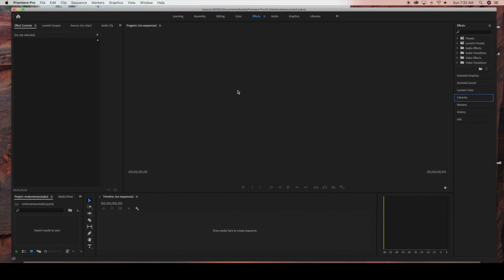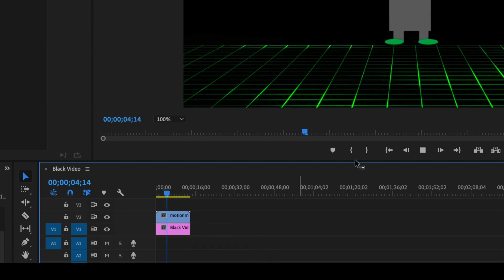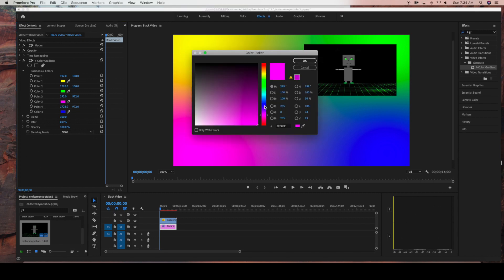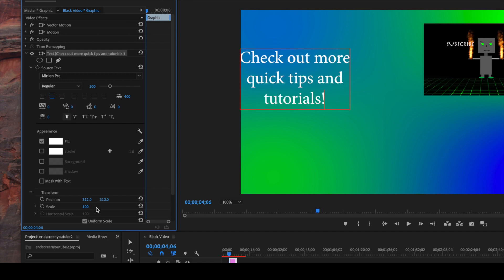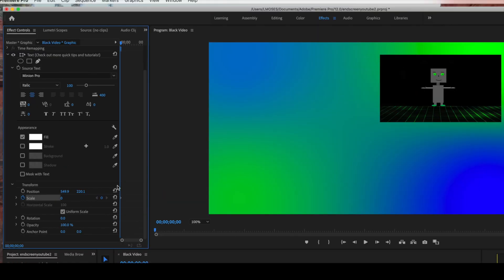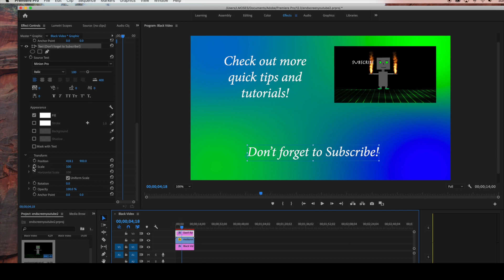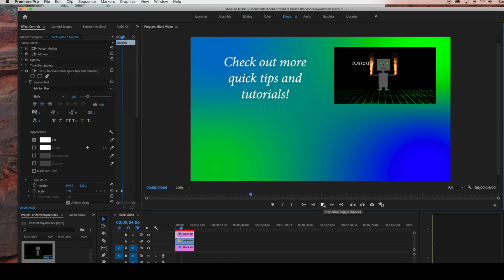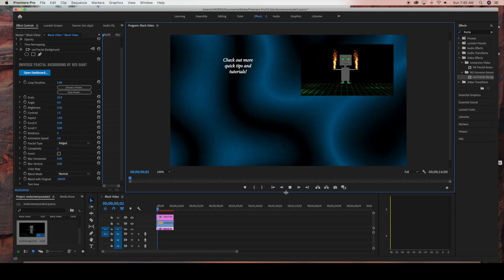Create a YouTube end screen in Adobe Premiere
In this video will you learn how to create your own personalized end screen to use on your Youtube videos in Adobe Premiere. I'll be showing you how you can create this in Adobe Premiere with no plugins and I'll be showing you another way, using a plugin by Red Giant Universe.

Youtube end screens should be between 5-20 seconds. So you can add this customized end screen to the videos you upload and using the end screen option on Youtube you can add your latest video and subscribe button to enhance your end screen even more.